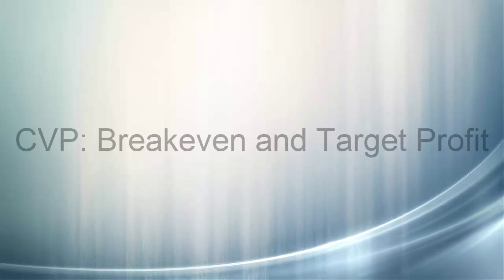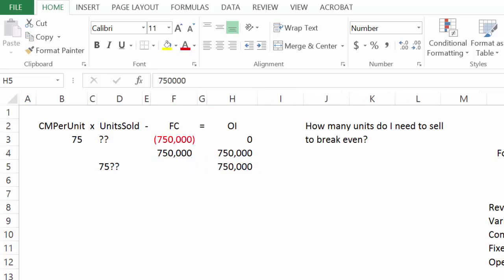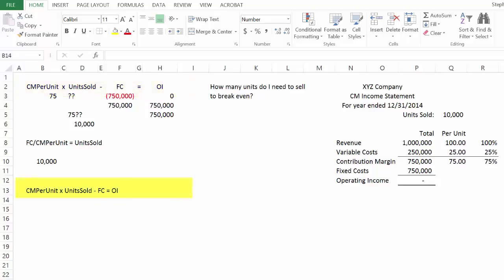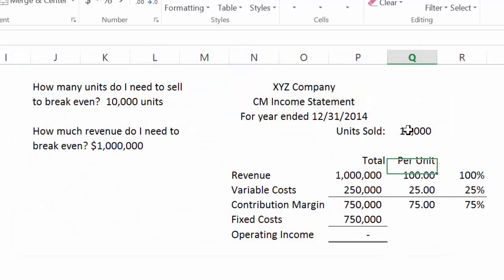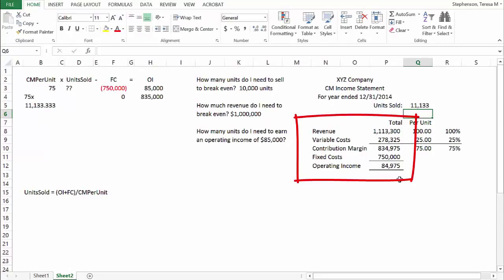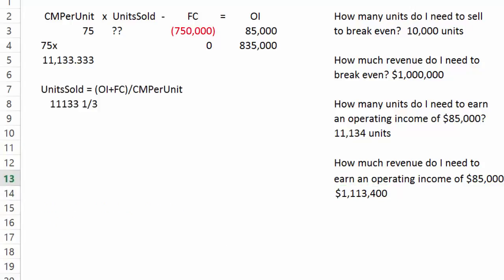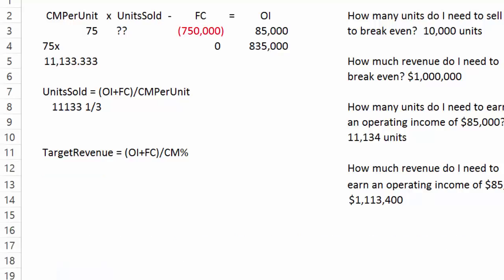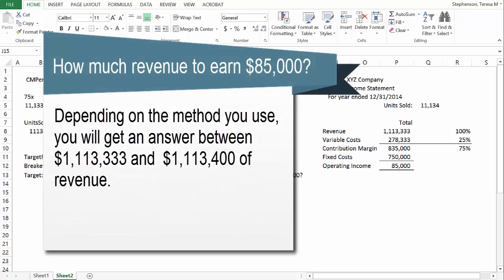CVP: Breakeven and Target Operating Income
Now that we understand the CVP equation, we can use it to determine the units and revenues needed to breakeven or to achieve a target operating income.